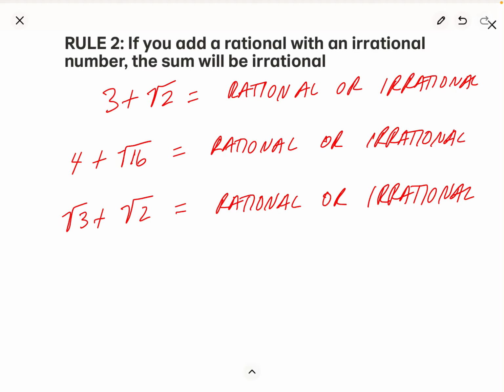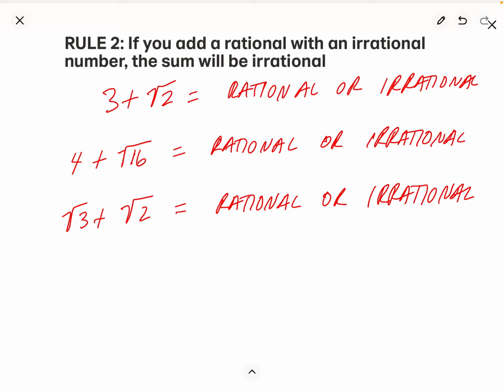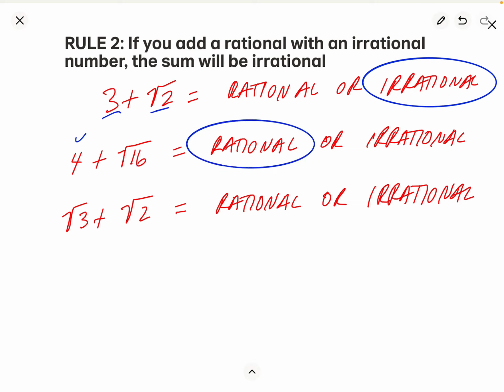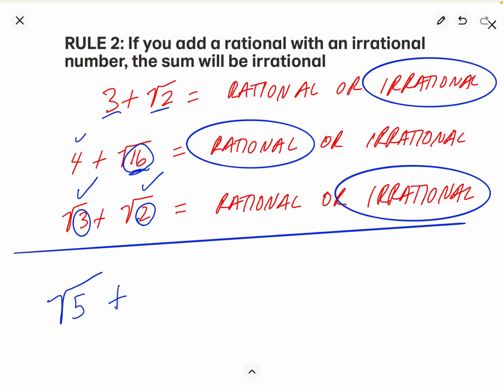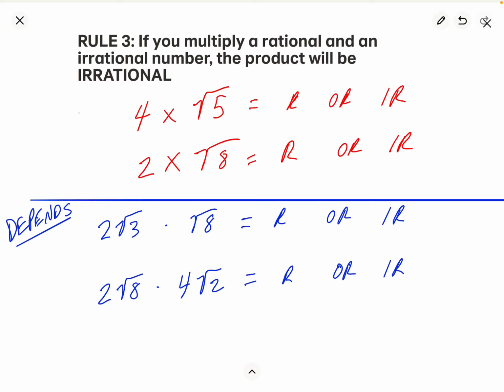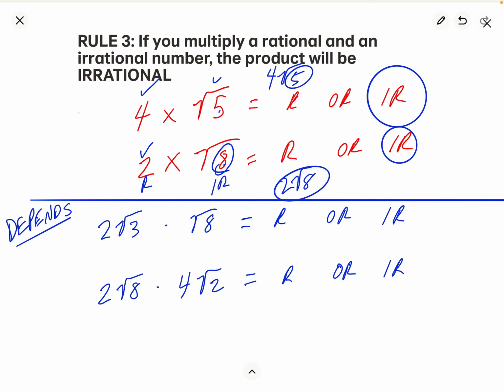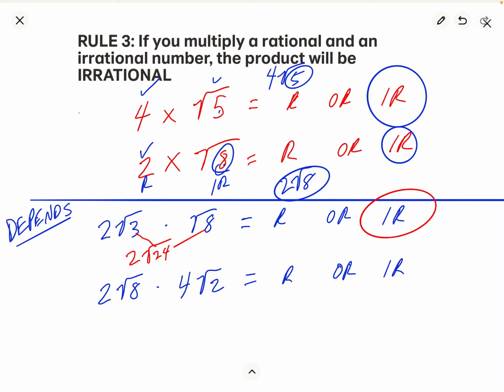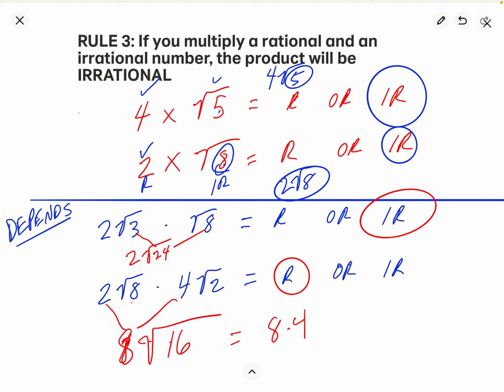ADDING OR MULTIPLYING RATIONAL AND IRRATIONAL